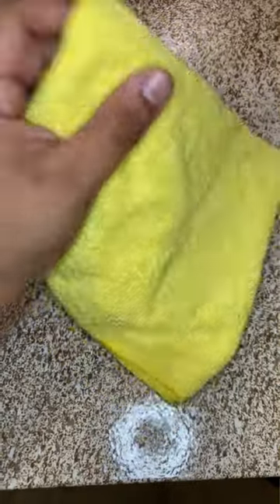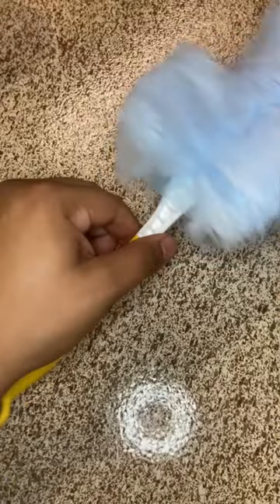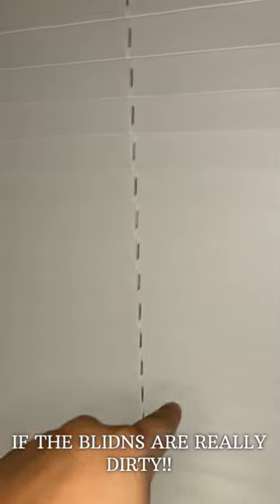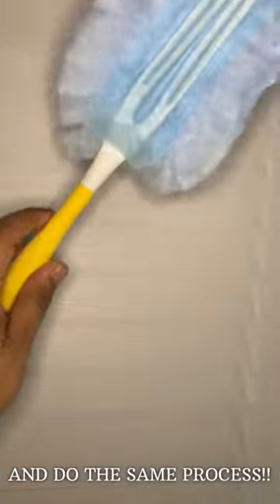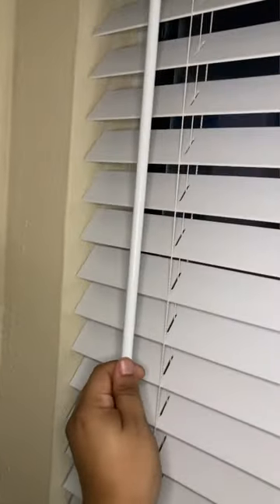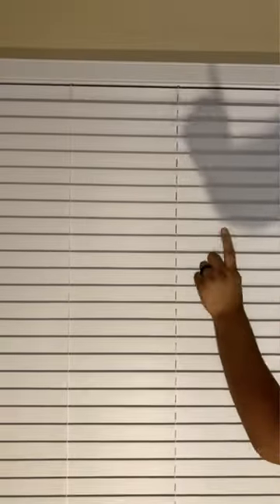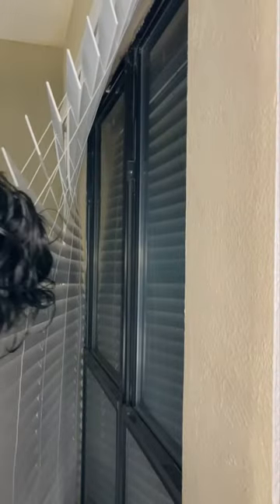Let me show you how to clean the window blinds really fast 🪟🏃